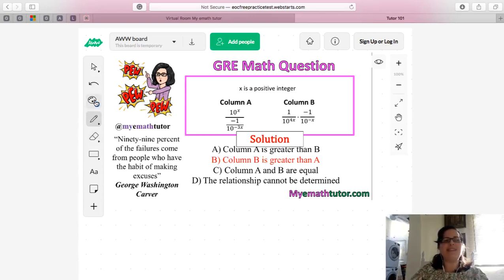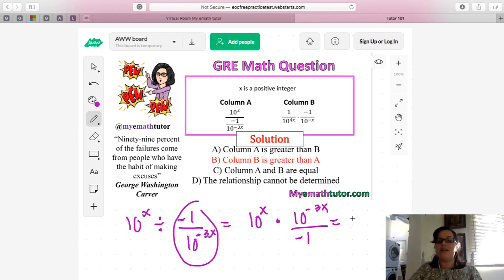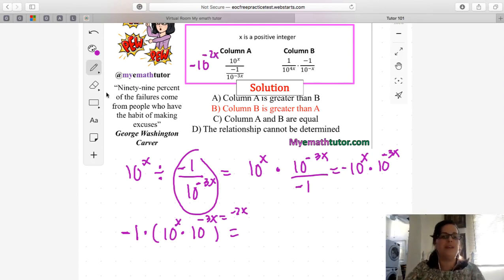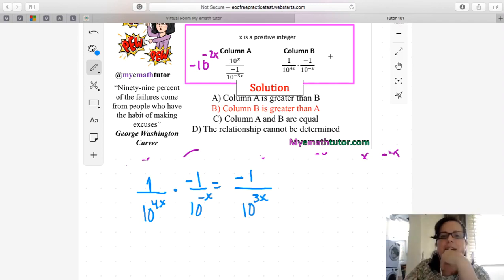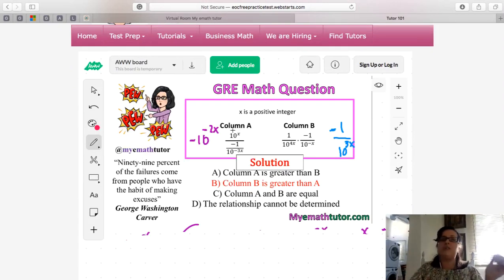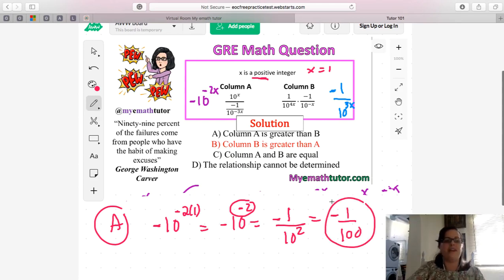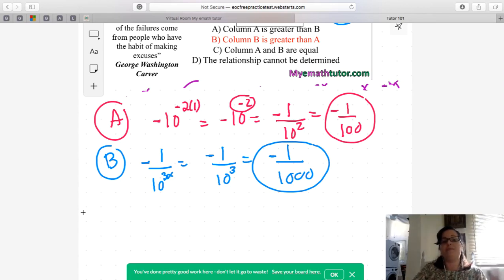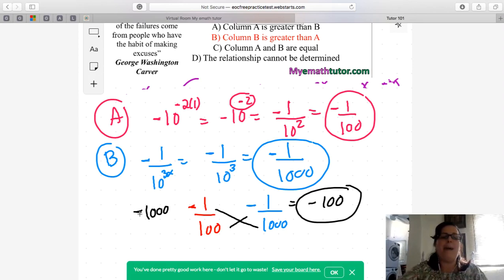My eMath tutor: GRE Practice Question